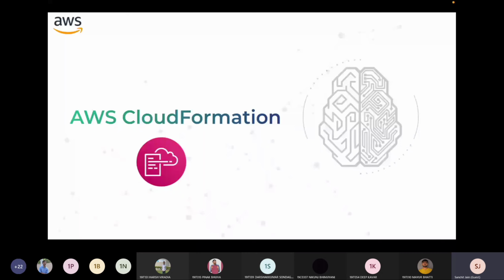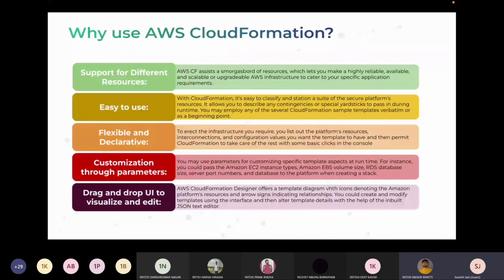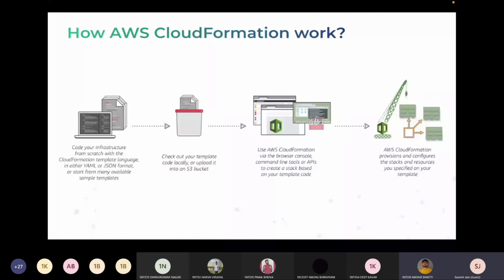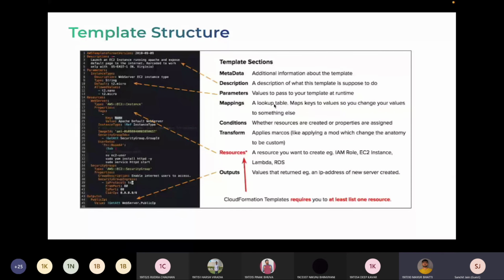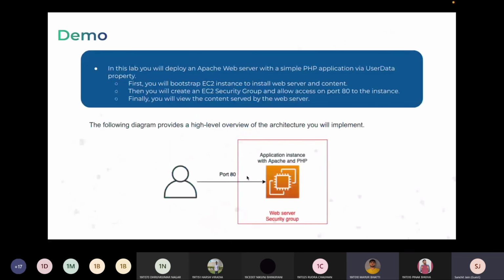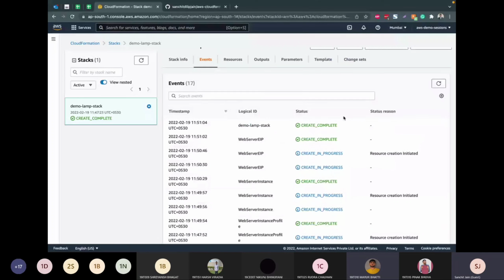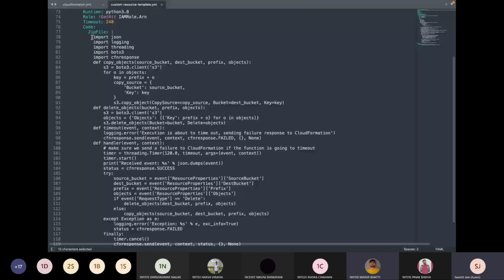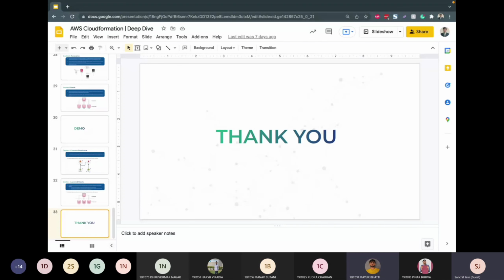Introduction to CloudFormation | Session -2| DevOps webinar series for Beginners | ASC Club Event